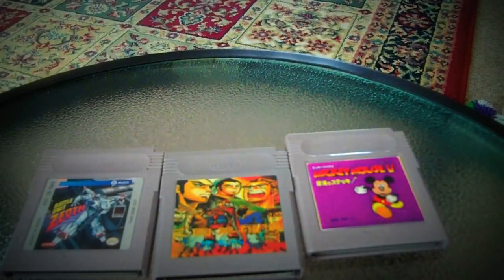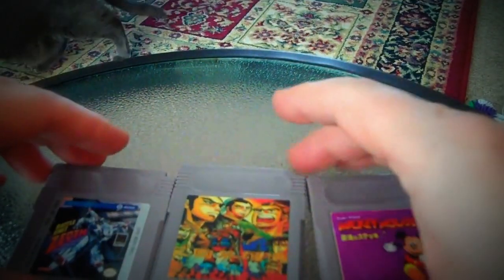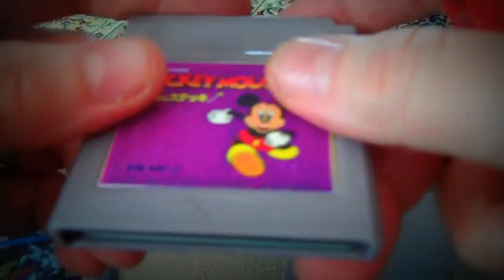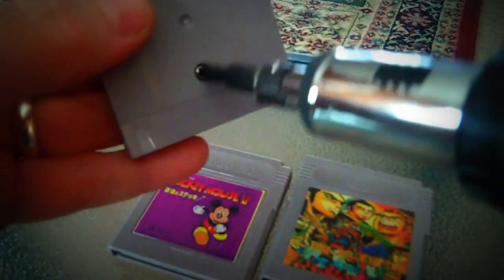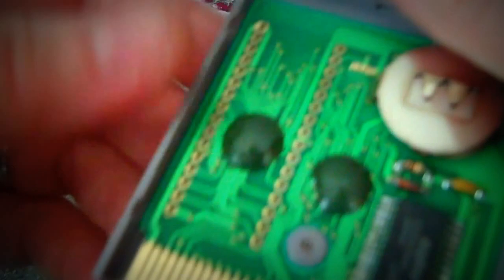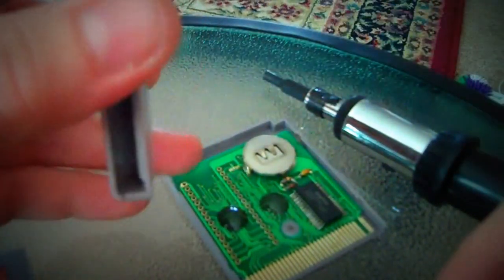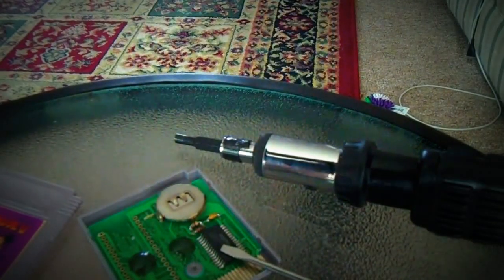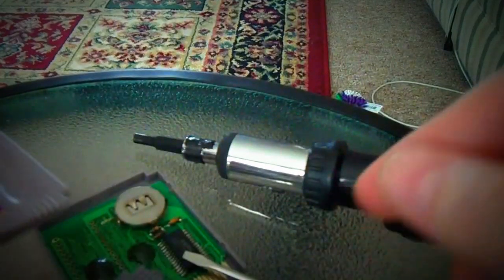How to spot FAKE Gameboy Games